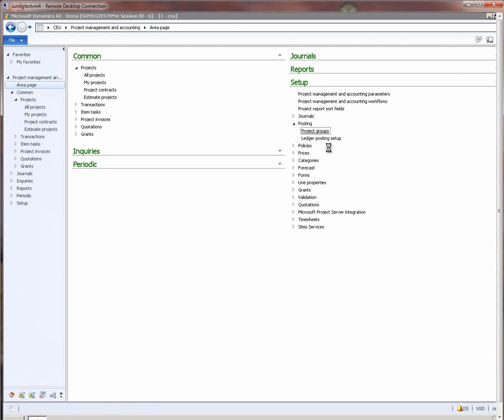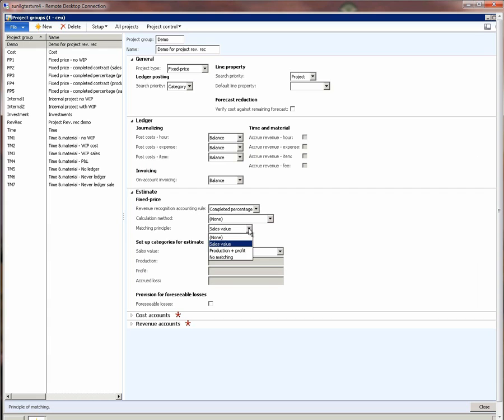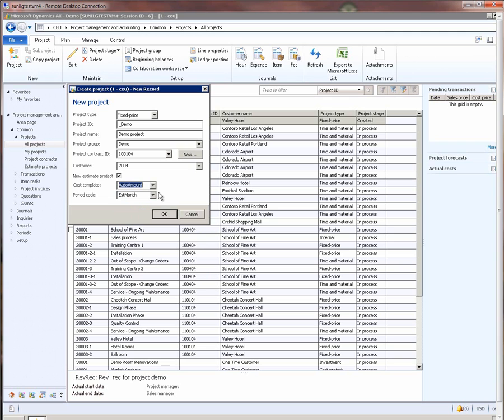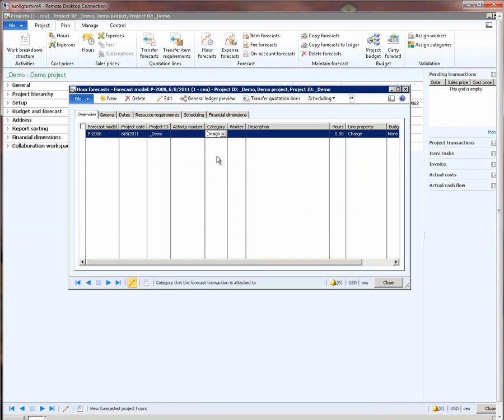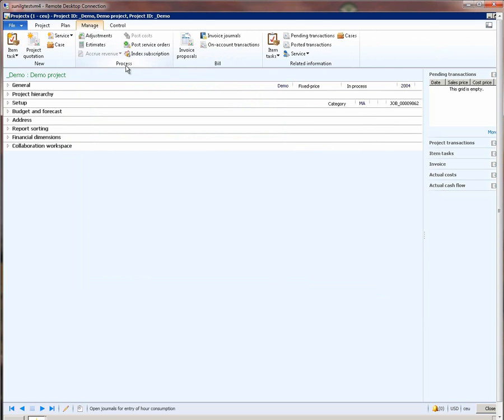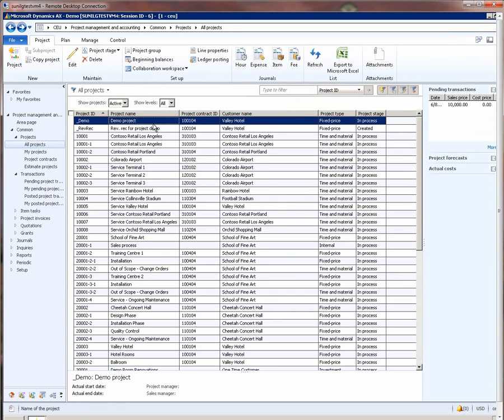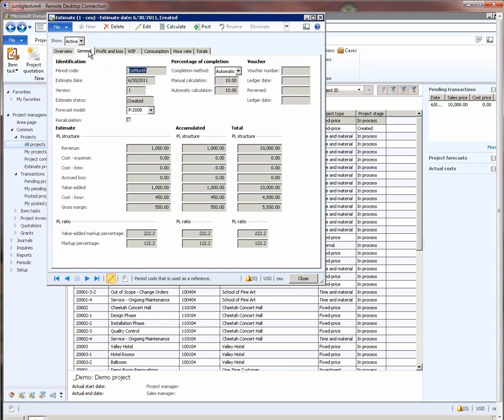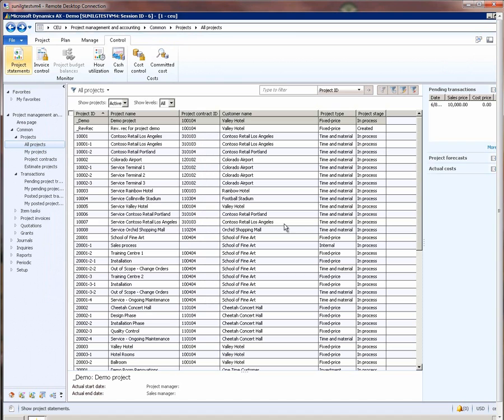Microsoft Dynamics AX: Revenue Recognition for Fixed Prices Projects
This video walks through the revenue recognition process for fixed price projects in Microsoft Dynamics AX 2012.